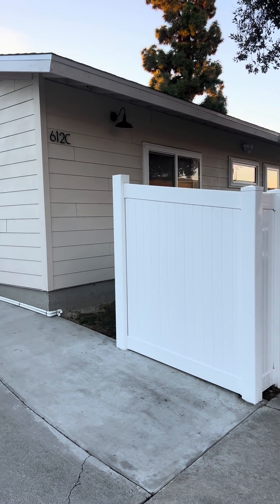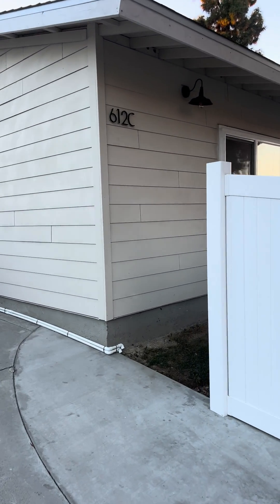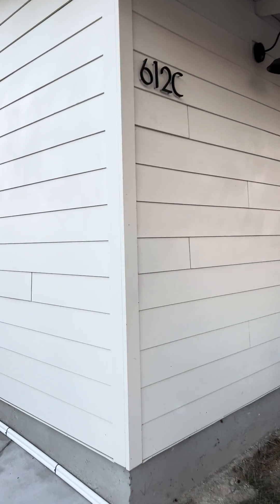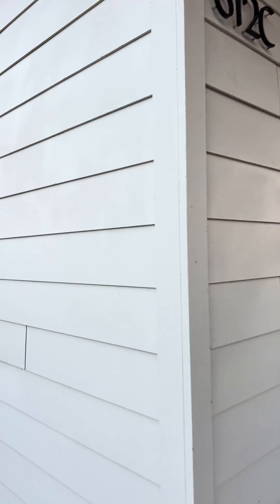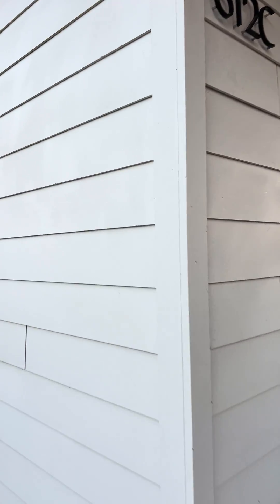612 Old Trail Rd C Diamond Bar, CA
Brand New Build One of the Best!

Brand new build Modern Farmhouse style 2 bedroom 2 bathroom ADU. Commuter-friendly located just minutes away from the 57, 60, and 10 freeways. Brand new appliances including an in-unit LG washer and dryer.

Designer kitchen and bathroom finishes. Light and bright throughout with skylights in the kitchen and master bathroom. Nearly 9-foot ceilings give a sense of spaciousness. Beautiful private backyard with a storage shed and an area for a patio table and BBQ grill.

All utilities (high-speed internet, electric, gas, water, trash) are an additional cost of $210 per month.

Small dog or cat considered.